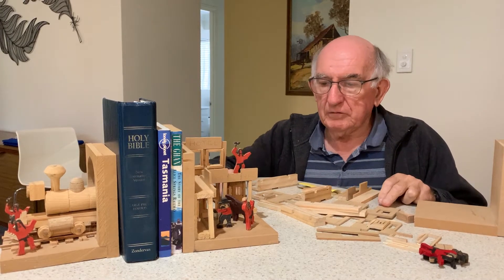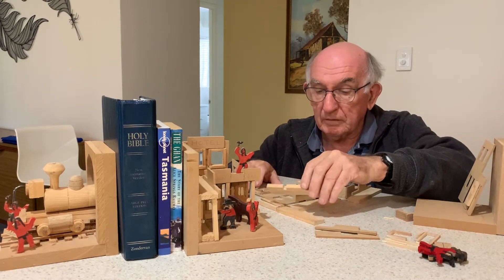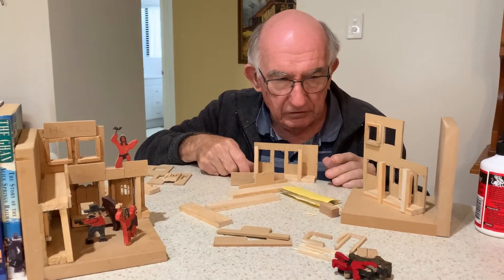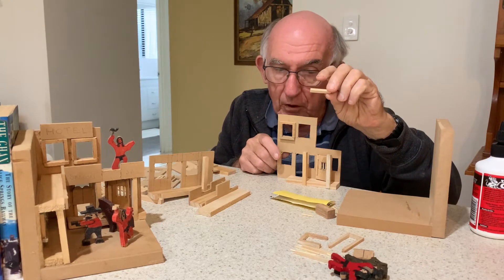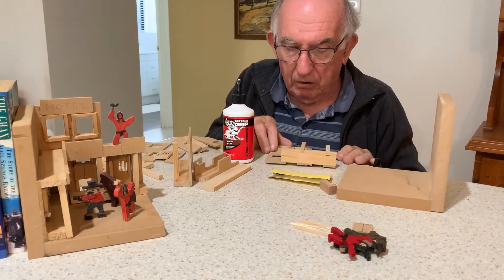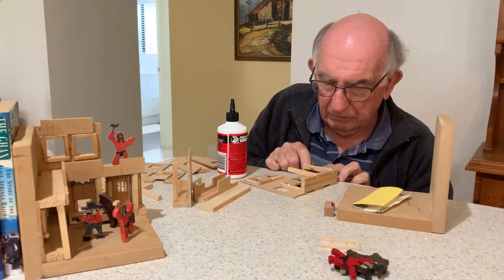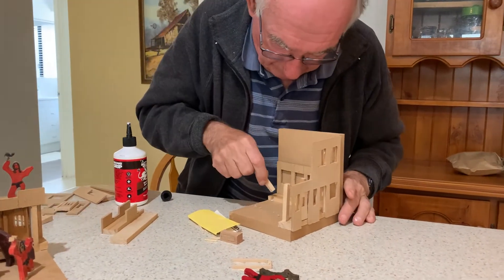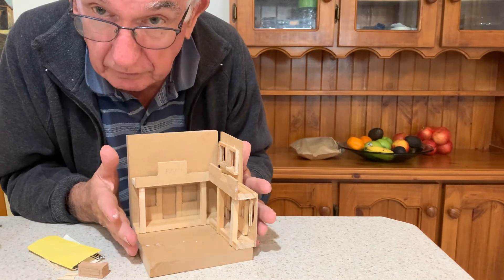Woodwork Elective Instruction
Tom talks about how to finish off the bookends.